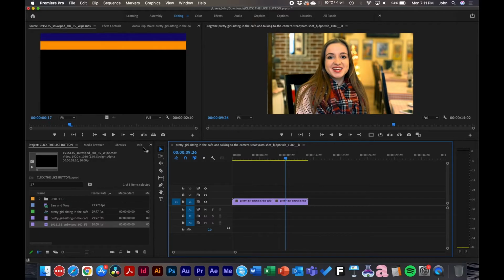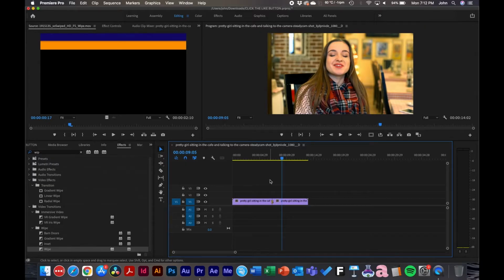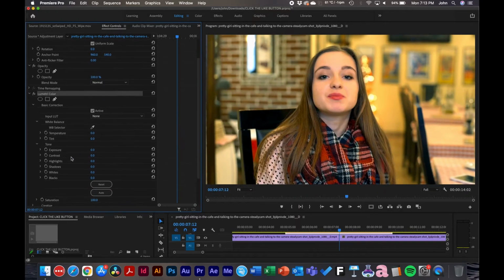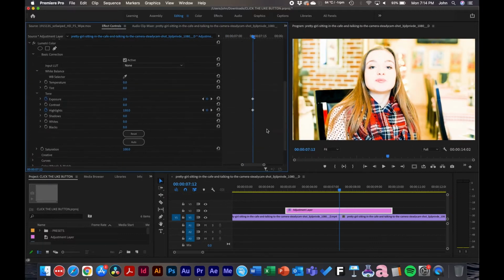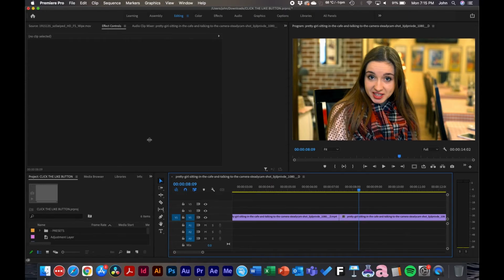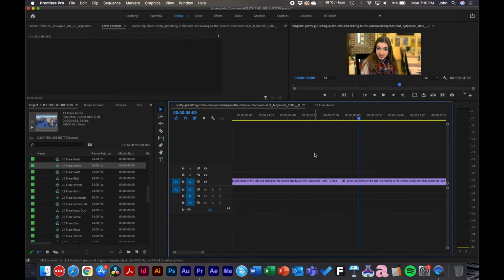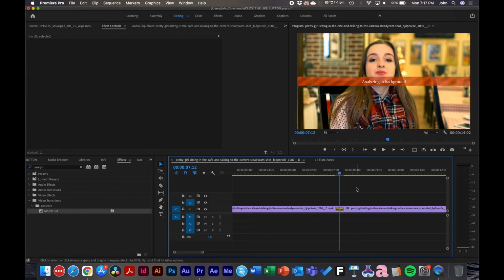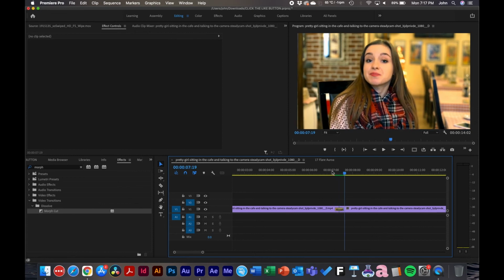Cover Jump Cuts In Premiere Pro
ABOUT VIDEO:
In this tutorial I show different ways to cover jump cuts in video projects. Techniques include using b-roll, camera angles, full screen graphics, and different transitions including the morph cut transition in Premiere Pro.